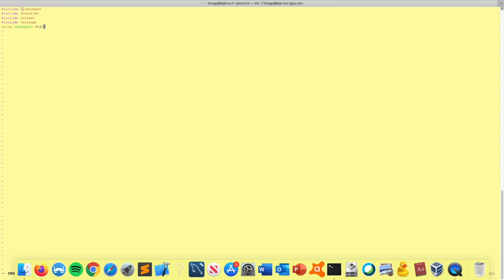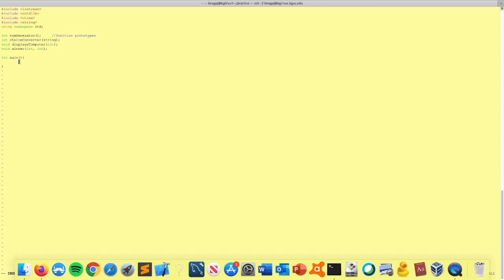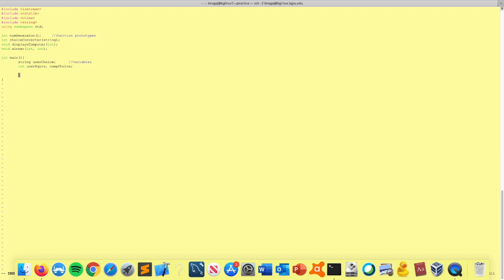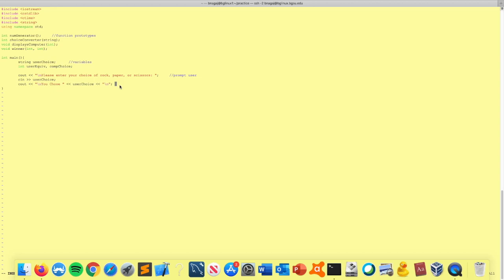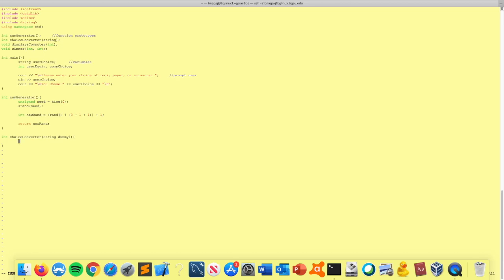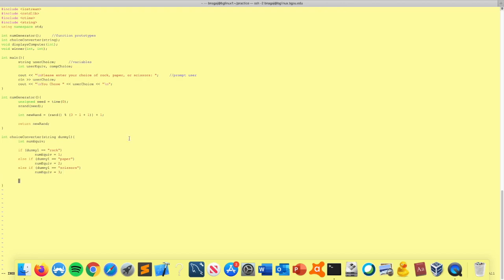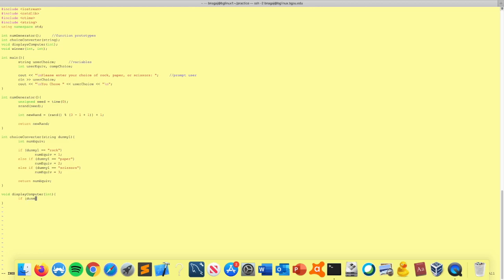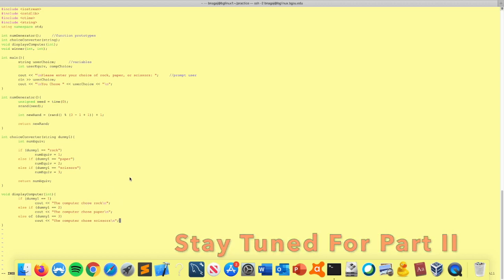Coding Rock/Paper/Scissors in C++ Pt. I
I'll demonstrate how to play rock/paper/scissors against your computer!

Make sure to watch part II if you found this video interesting.